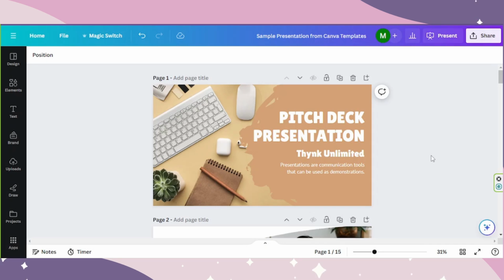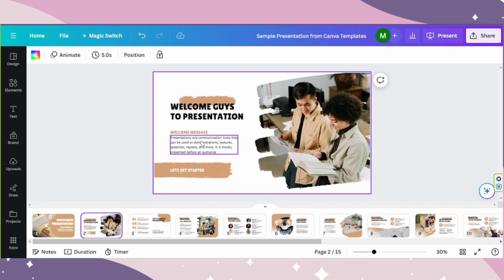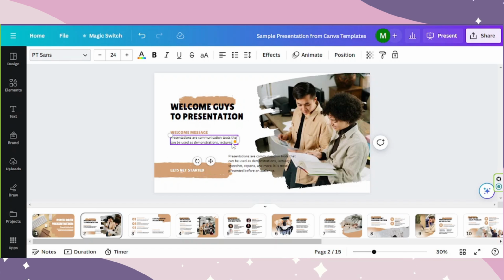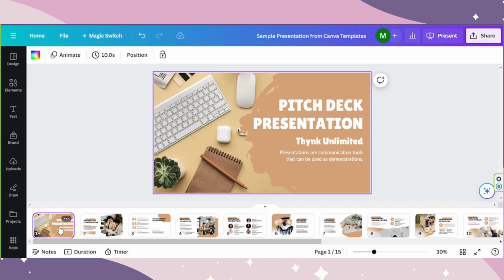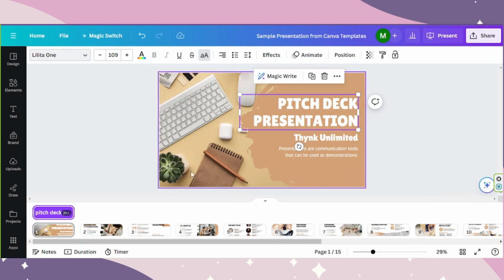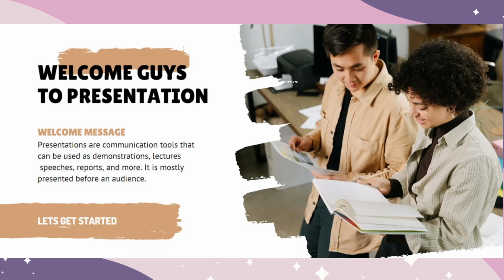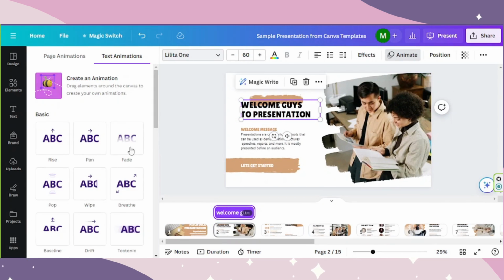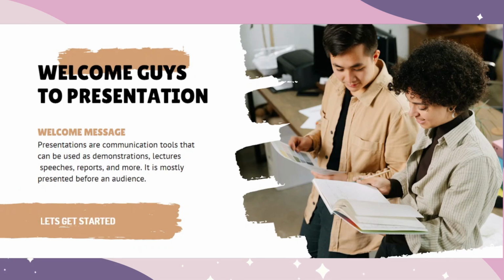How to Make Text Appear One by One In Canva: Updated For 2024 Complete Tutorial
Unlock the charm of sequential text! Watch our updated 2024 tutorial on making text appear one by one in Canva. Learn the magic of timed text entry for dynamic designs.